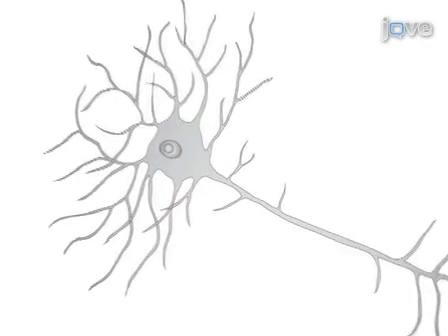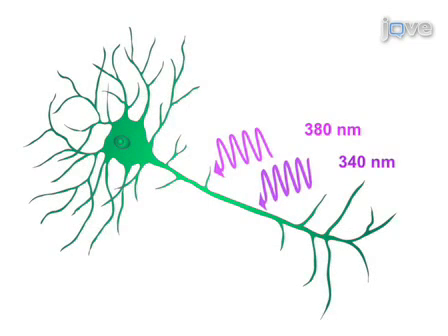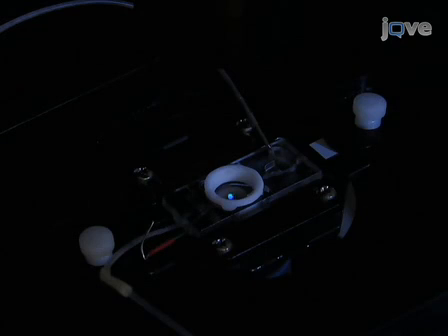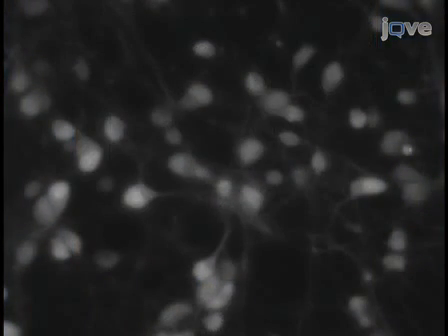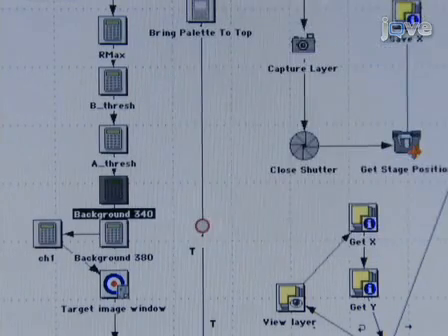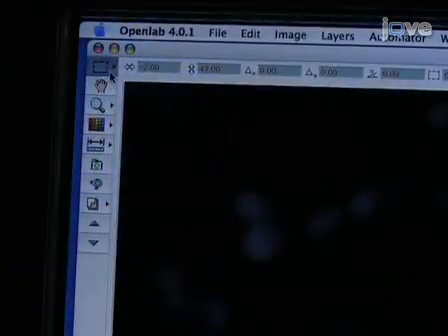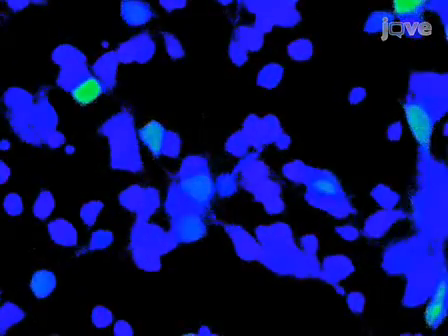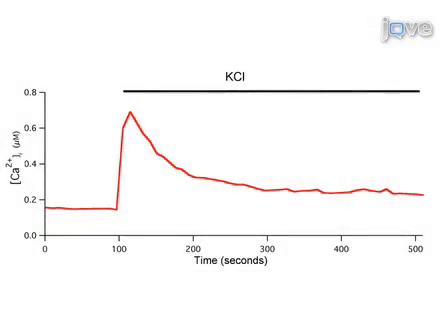Calcium Imaging of Cortical Neurons using Fura 2 AM